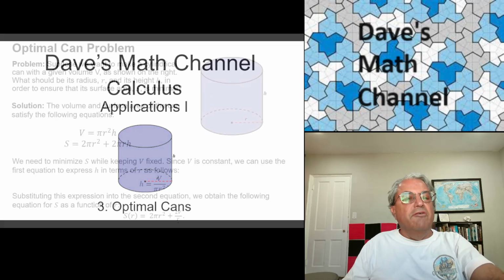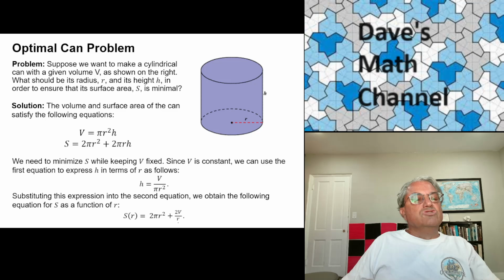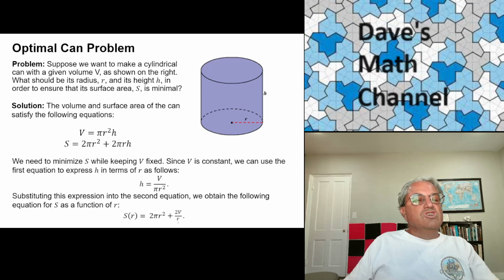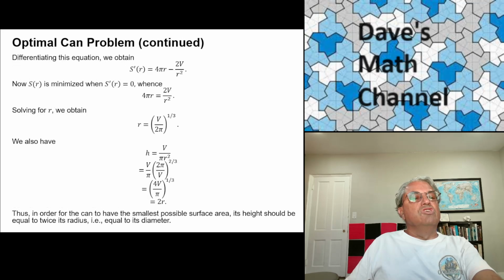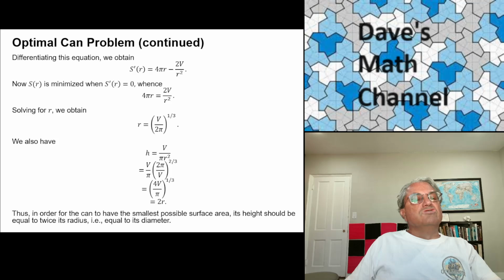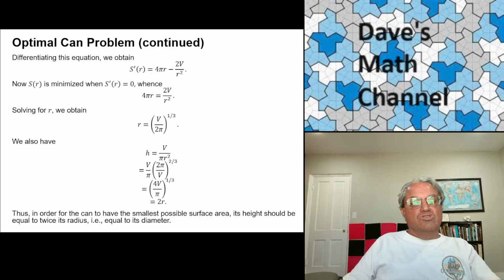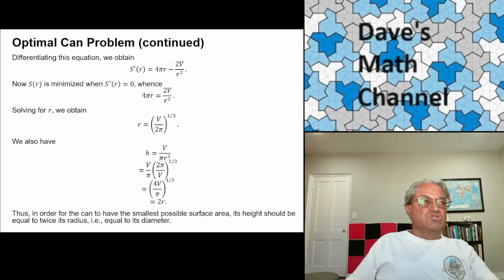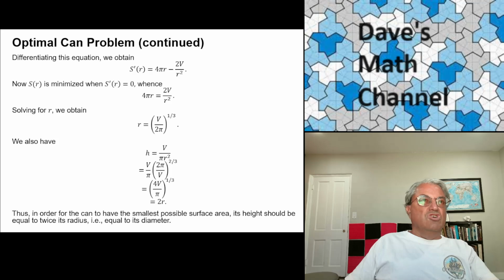Applications I, Lesson 3: Optimal Cans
In this third video in my subseries of applications of differential calculus, I show how to find the optimal radius and height of a cylindrical can, i.e., that minimizes its total surface area for a given fixed volume.